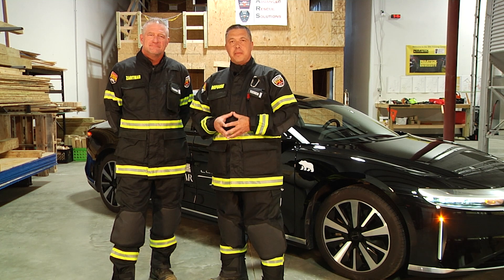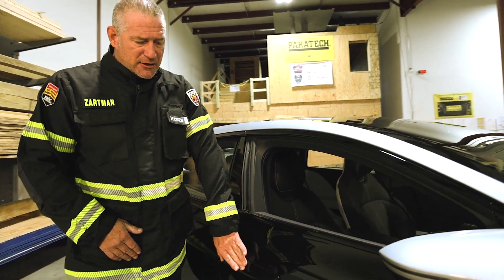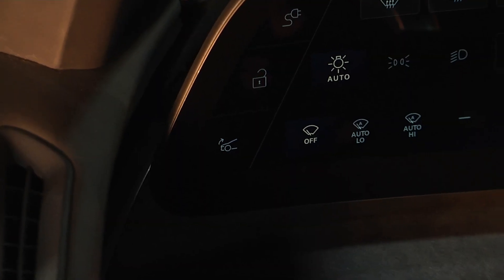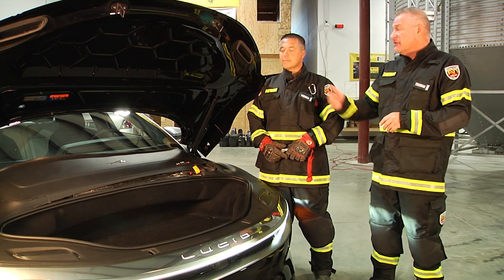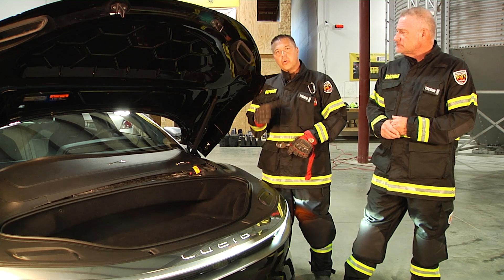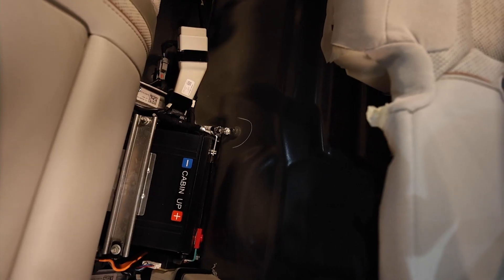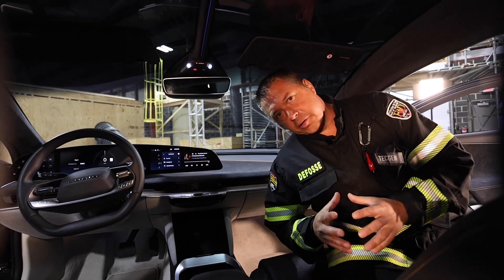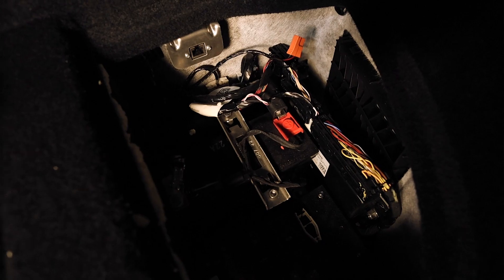Electric Vehicles: Doors, Glass, and Emergency Shutdown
In this TrainingMinutes video on EV response, Dalan Zartman and Jason DeFosse look at door considerations and access, glass, and emergency shutdowns of electric vehicles.